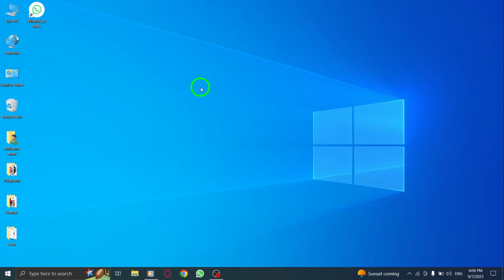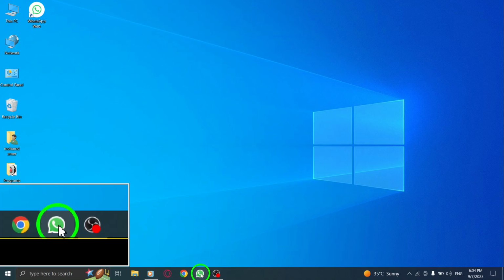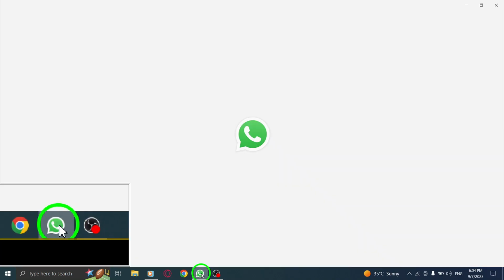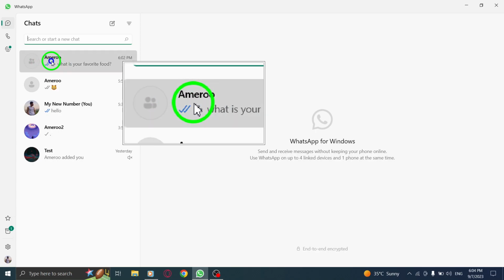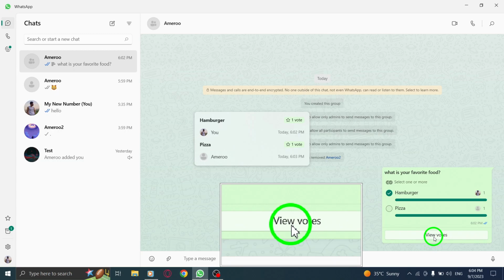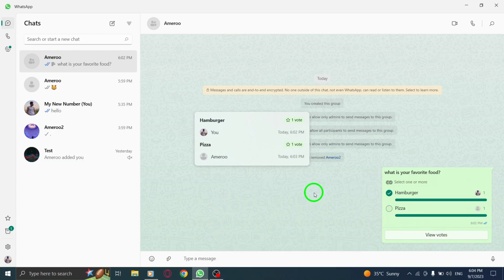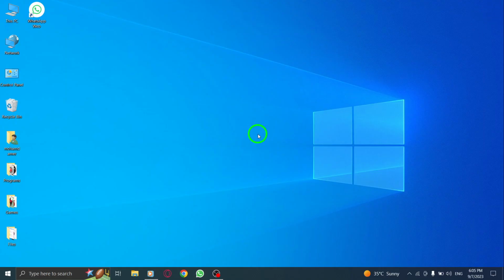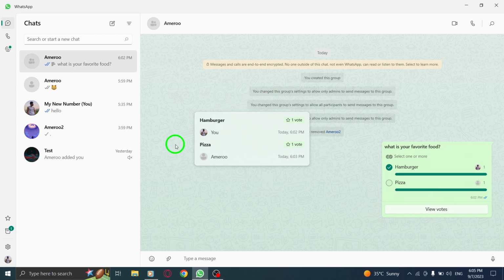How to View Poll Votes in WhatsApp on PC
Learn how to view poll votes in WhatsApp on your PC with these simple steps:

1. Open WhatsApp.
2. Go to the chat that has the poll.
3. Under the poll options, click on the "View votes" button.

In this tutorial, we'll guide you through the process of viewing poll votes in WhatsApp on your PC. Stay updated on the poll results and make informed decisions.